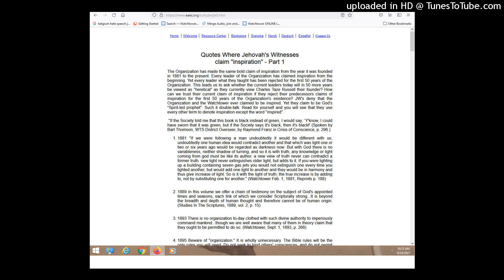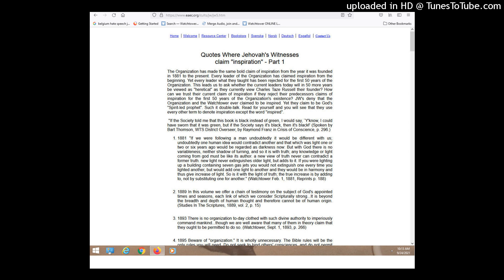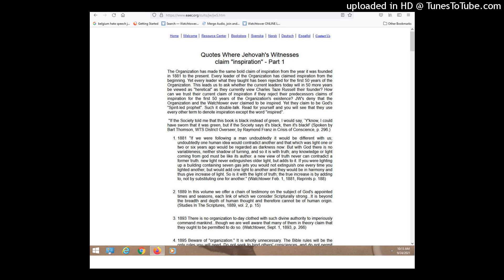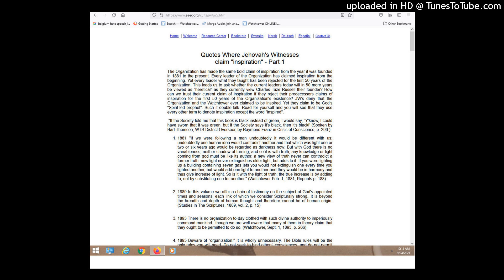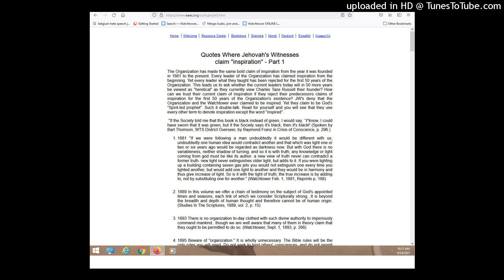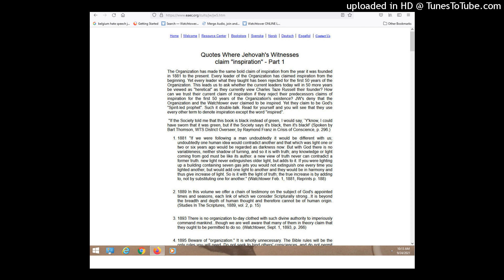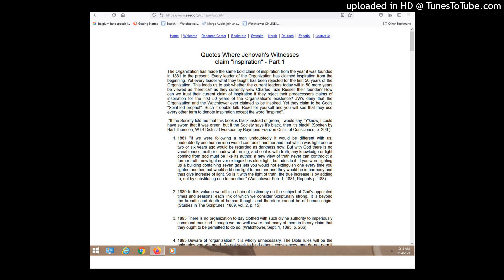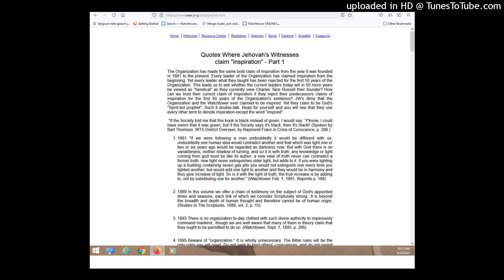my favorite Lesser Known JW resource (just me talking, lol)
You can click to part 2 at the bottom of the page.